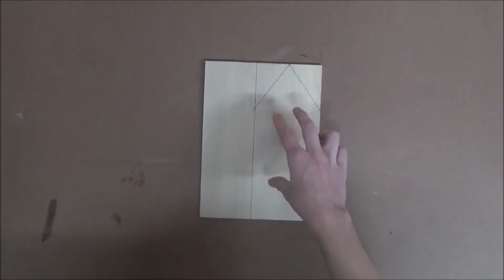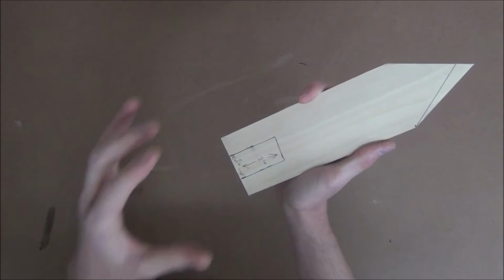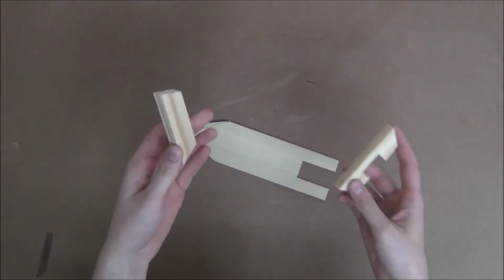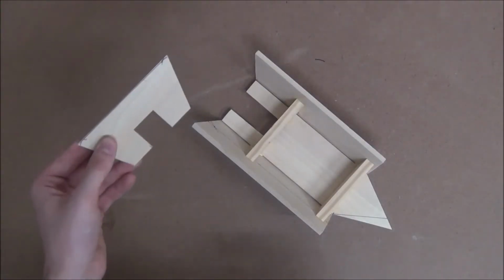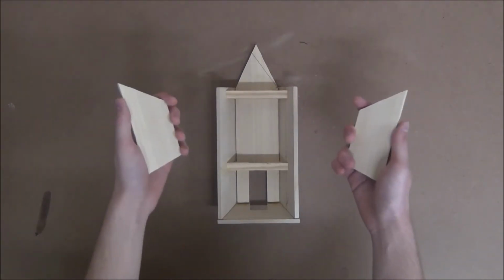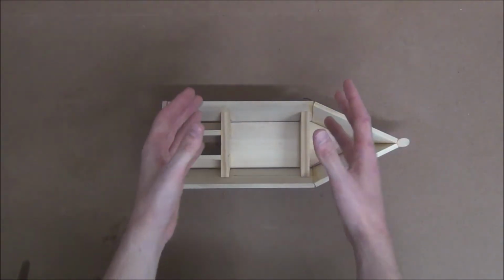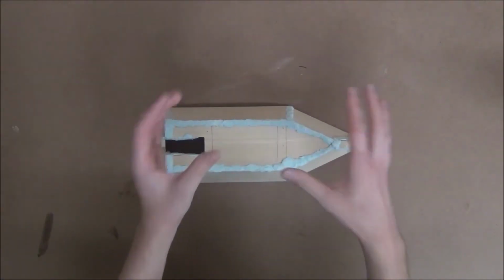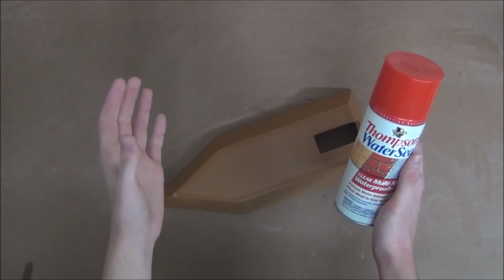How To Build An Rc Boat!!! // Building The Boat // Part One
How to build an rc boat! Today I will be showing you how to build an radio controlled boat from scratch! In This video we will start by building the actually boat itself.